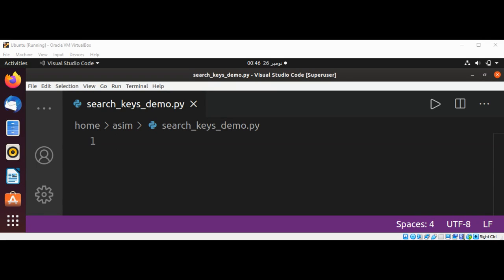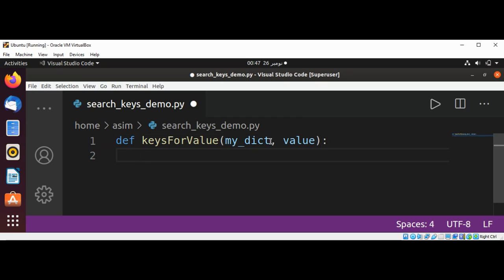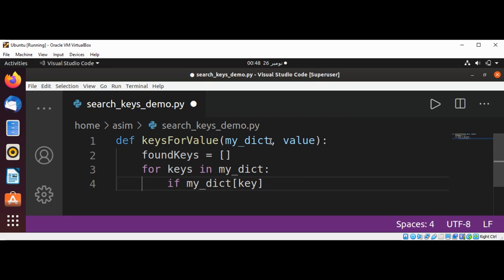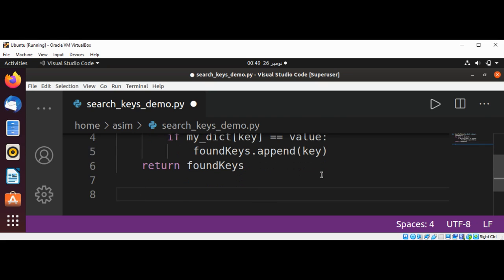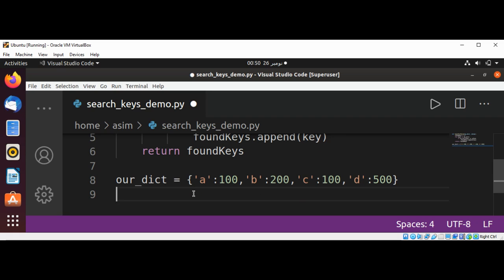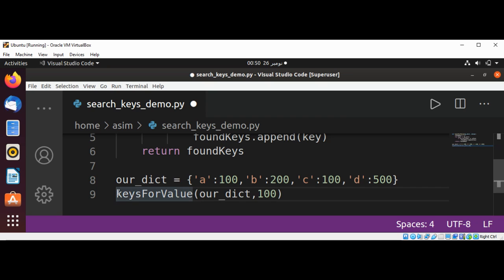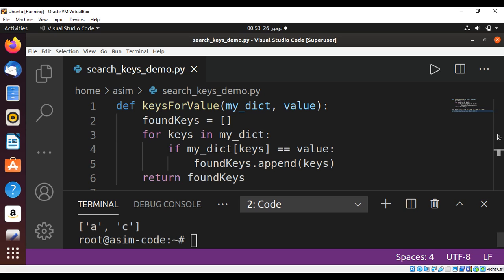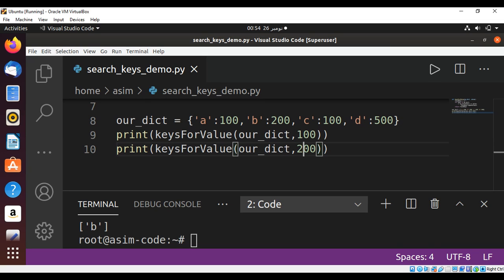How to search keys for a value in dictionary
In this video we will learn how to search keys for a value in dictionary.